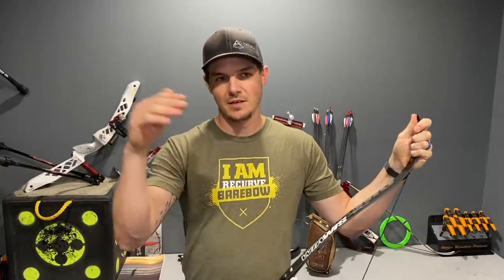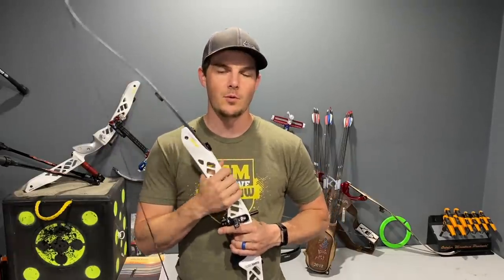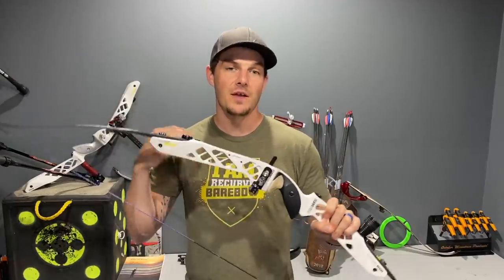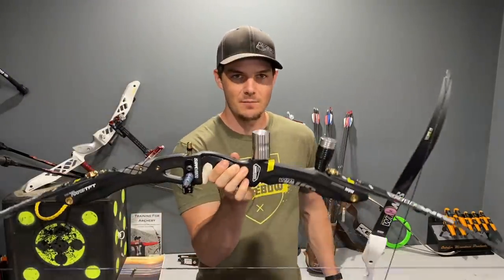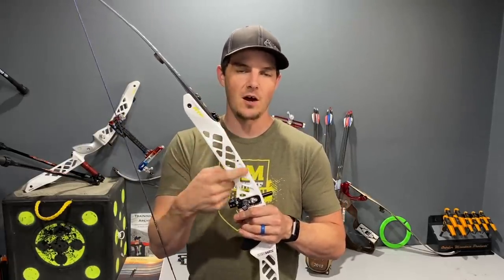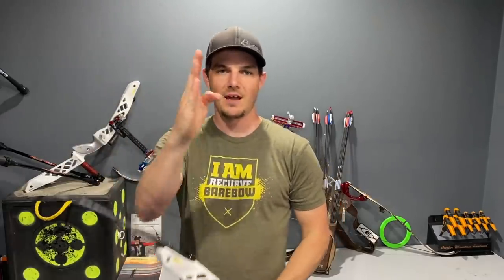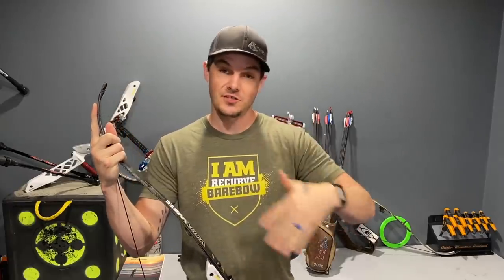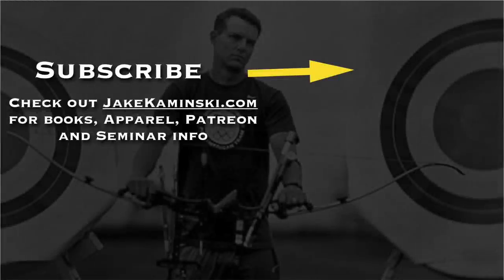Carbon Fiber VS. Aluminum Risers | What Recurve Riser Type is Best?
What are the differences in carbon fiber and aluminum recurve risers? Many questions arise as to which type of riser is best, I lay out pros and cons of each type and some extra info in helping you choose the riser that is best for you.